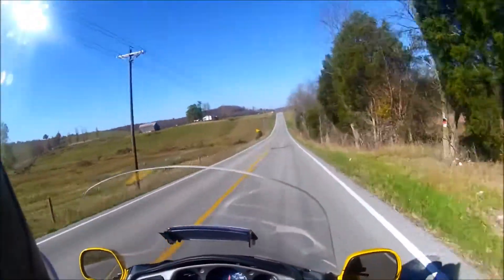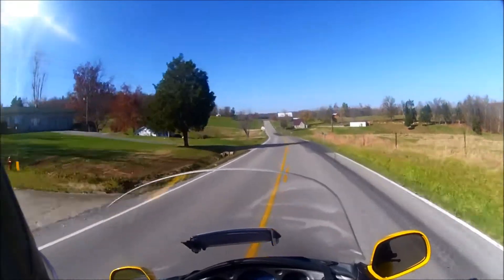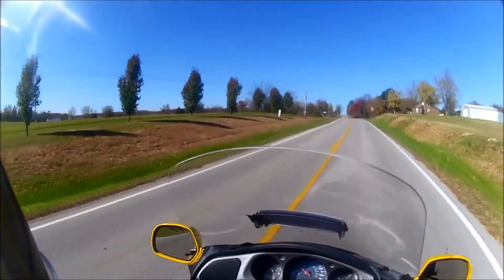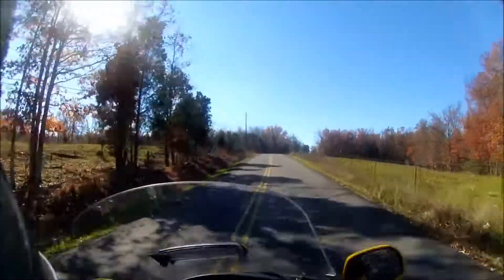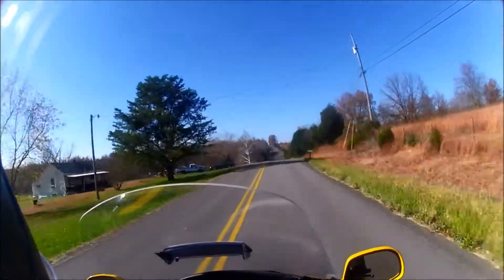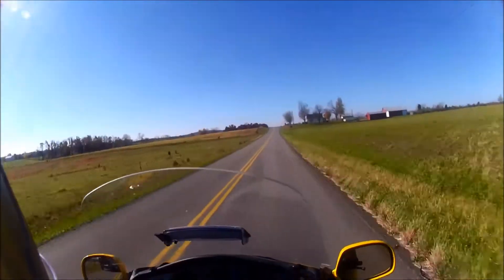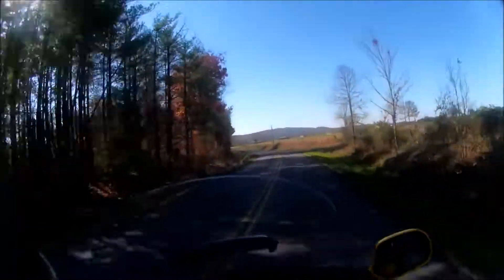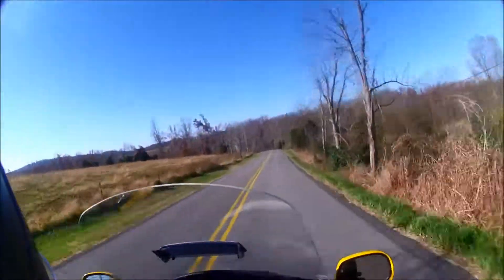Goldwing Throw Down 2/3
Continuing with the Goldwing fun and impressions, and remember those squishy brakes? They come in just a little handy as I enter a turn forgetting that I'm not only on a GL1800 for the first time, but it's one with a brand new front tire.